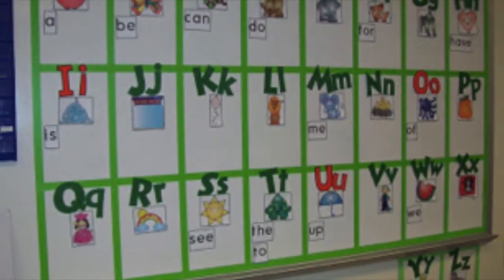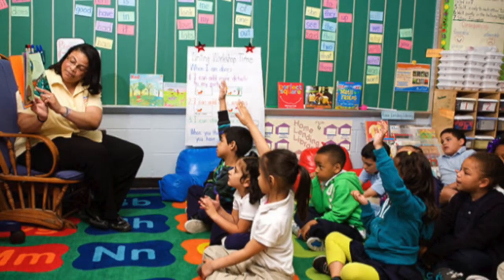LTED-4833-902- Envision Project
Eliana Salazar